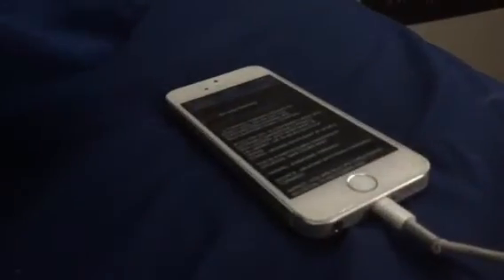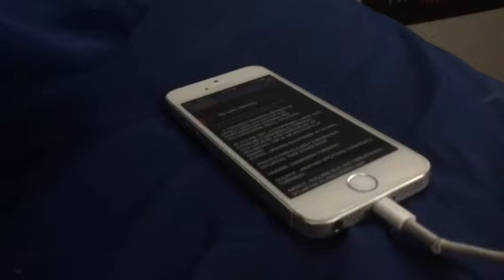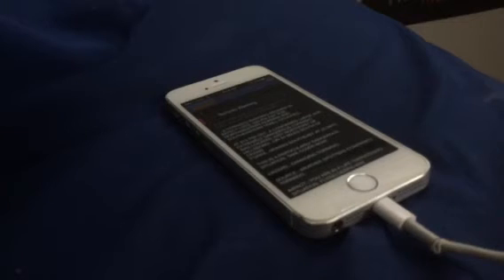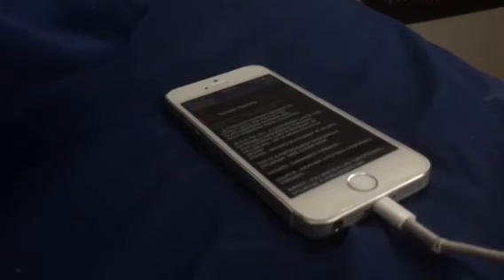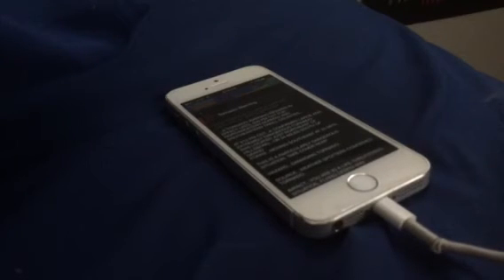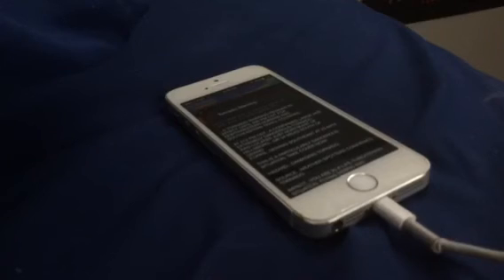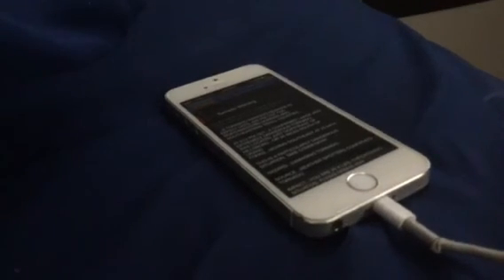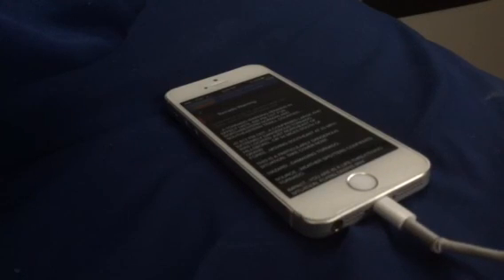PDS Tornado Warning Grand Forks ND 8/27/16